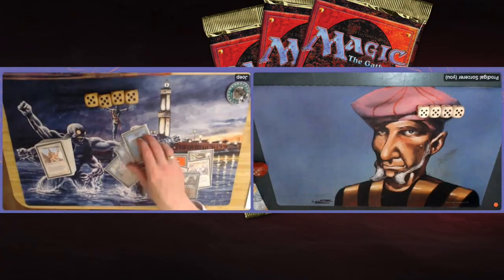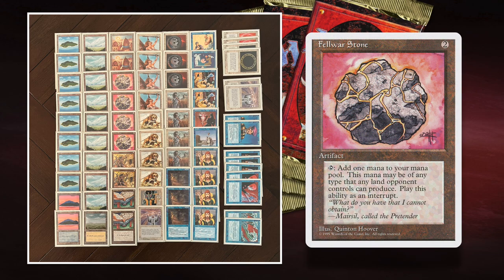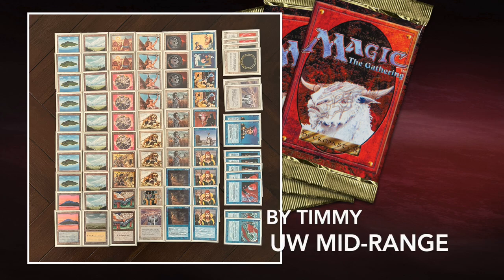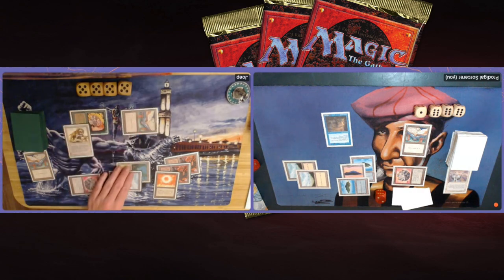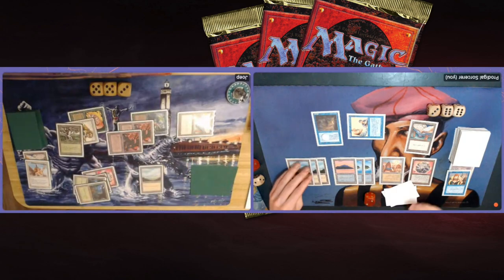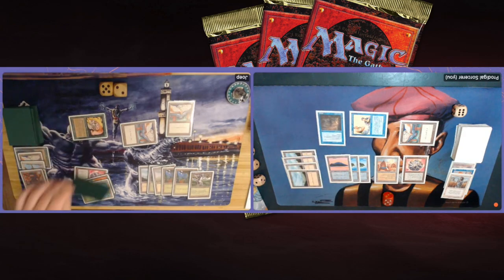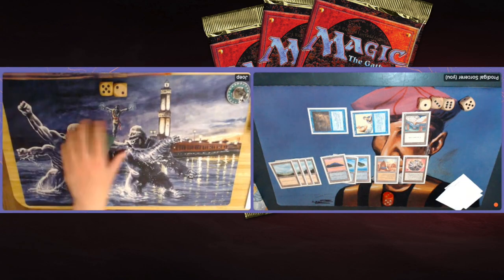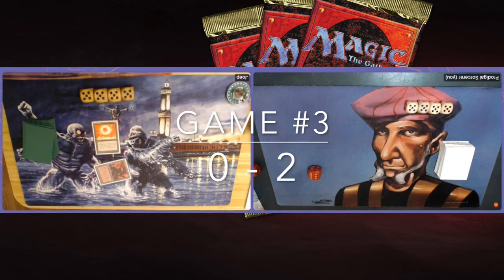Budget MtG 93/94, GW Erhnamgeddon vs UW Mid-Range, Old School Magic the Gathering | 685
In today's episode, we are playing a sweet MtG 93/94 budget battle to show you that even with a modest budget, you can play pretty awesome old school Magic the Gathering! For this episode, I am playing Blue/White mid-range. My opponent Joep is playing the classic Erhnamgeddon deck.

Decks: GW Erhnamgeddon vs UW Mid-Range
Players: Joep vs Timmy

00:00 MTG 93/94
01:05 Erhnamgeddon Deck
03:26 UW Mid-Range Deck

07:15 MTG Games

Music
In between game Music and end tunes by Blake Ortego.